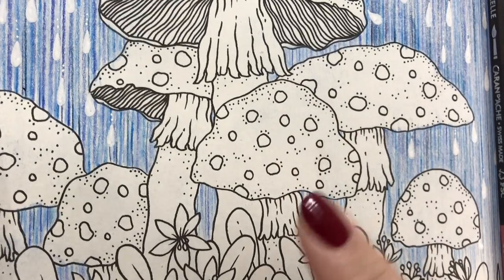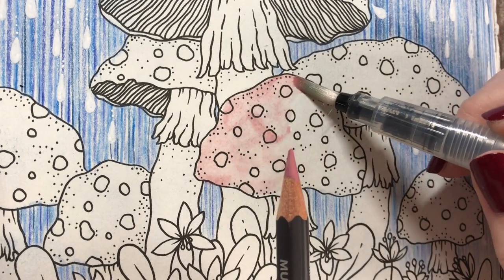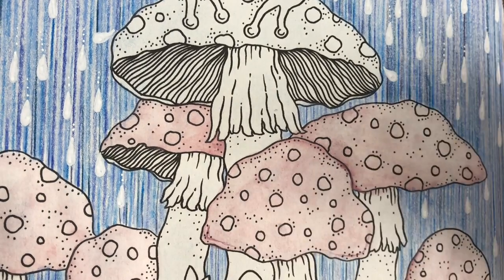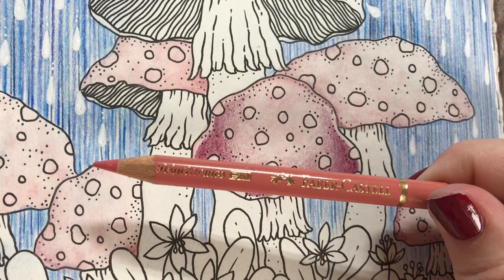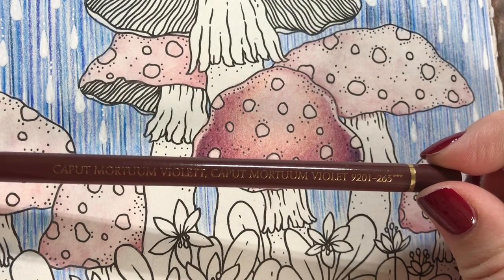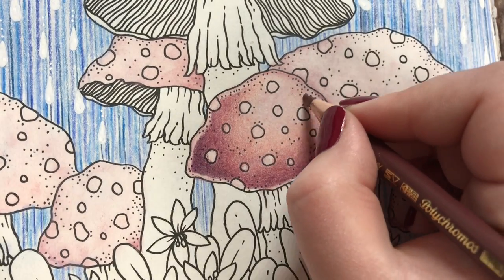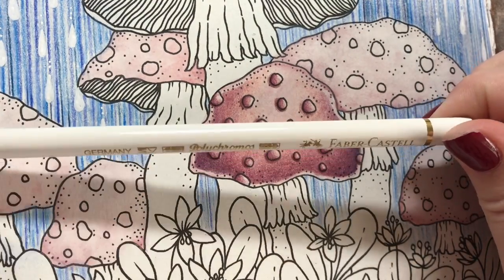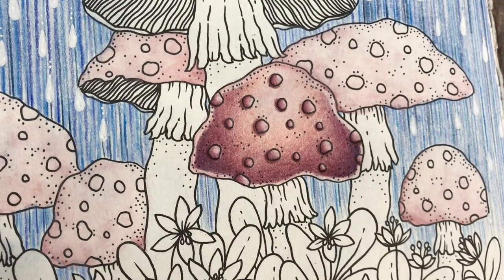Tutorial: Coloring mushrooms (the tops)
Hello friends!

You've asked me to do more of these short tutorial focus on a single topic. So here you go. How to color the tops of the mushrooms. Enjoy!

The background is inspired by the amazing Peta Hewitt!
I do have an older tutorial where I should you how to do a background like this

Book: Dagdrömmar (Daydreams) by Hanna Karlzon

Make sure to watch the video in HD to get the best experience.

I'll do my best to give you a good answer and always write down all suggestions!

Before you leave a dislike, please consider to leave a comment as well to explain what it is that you don't like. I always would love to hear how I can improve my videos. Thank you!

Remember to always tag me (on Instagram, @Alwayscoloring) or share the link to the video, if you're coloring along from my tutorials or livestreams and share your work online.

I'm coloring live on Instagram as often as possible. My Instagram followers have been begging me to post my livestreams on youtube, so that's what I'll do.

You can see my livestreams and everything I'm coloring on my Instagram account.